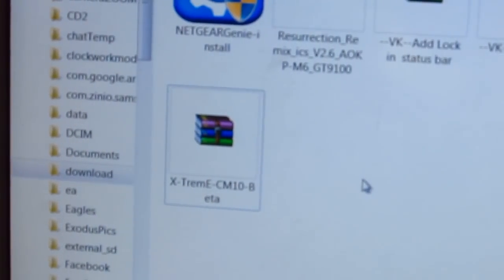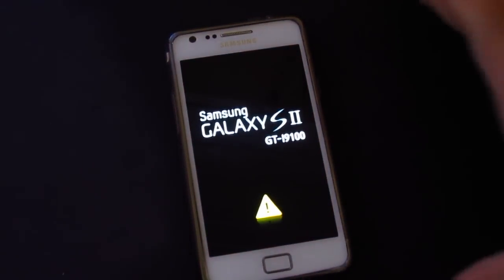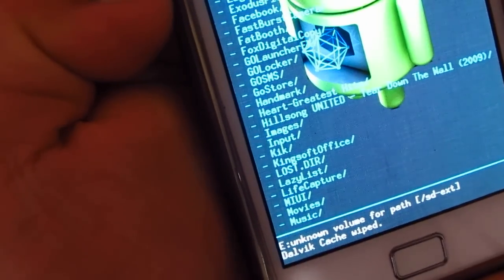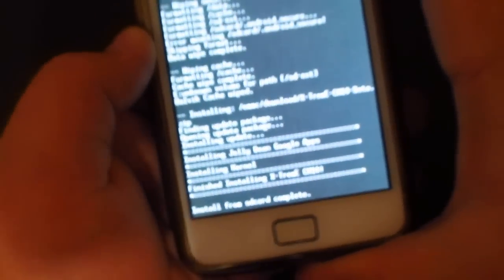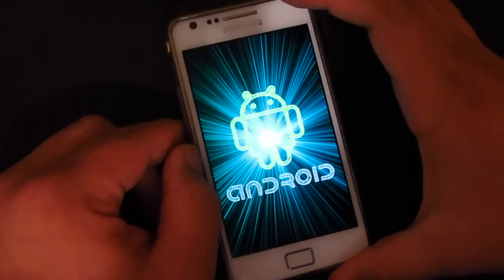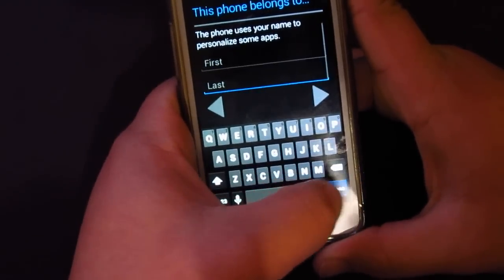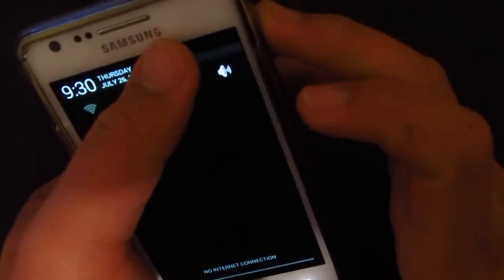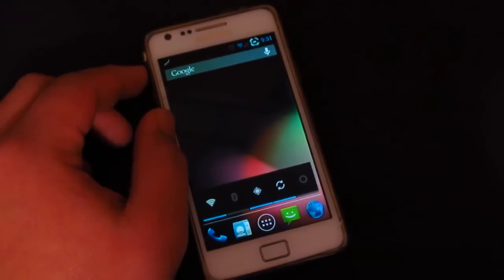How-to-install custom CyanogenMod 10 Android 4.1.1 Jellybean on Samsung Galaxy S2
Thank you all the guys at the xda developer!

(Pure CM10 - Android 4.1.1)